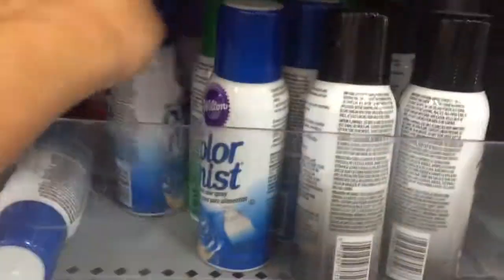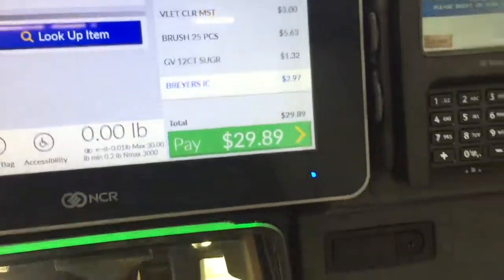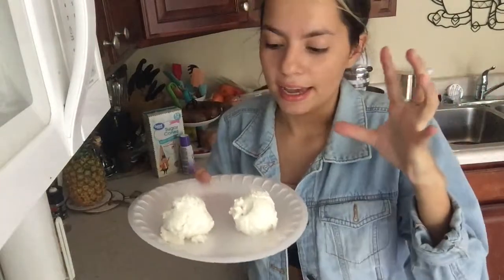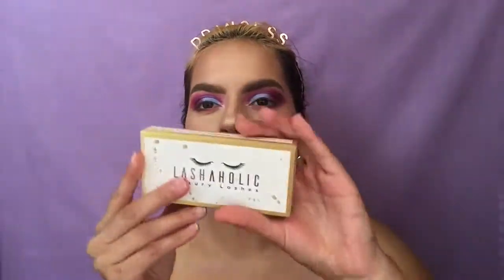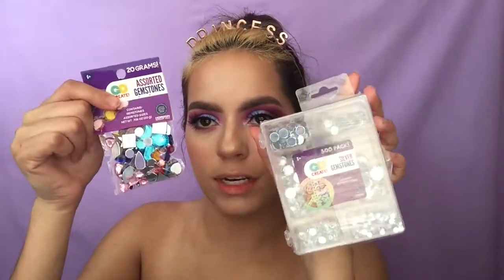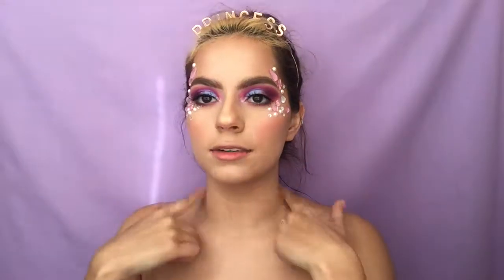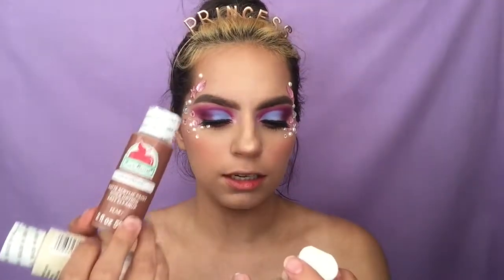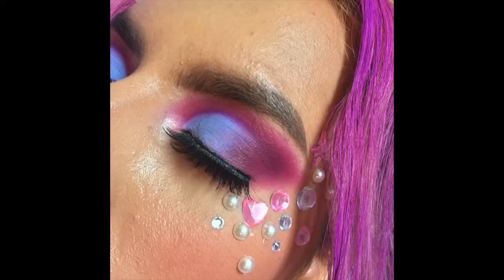RECREATING NORVINA'S CAMPAIGN SHOOT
Hey everyone!! Today I tried recreating Norvinas campaign shoot! This is one the funnest videos I have done! Being able to recreate someone else work onto your own body is something else!